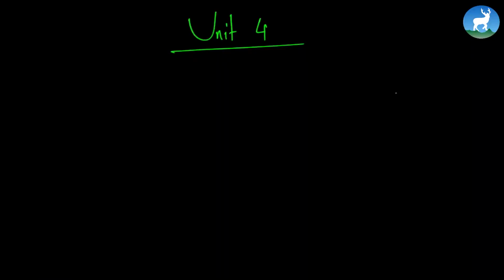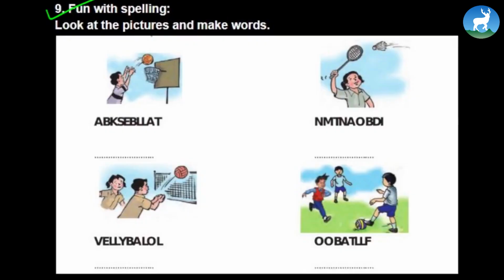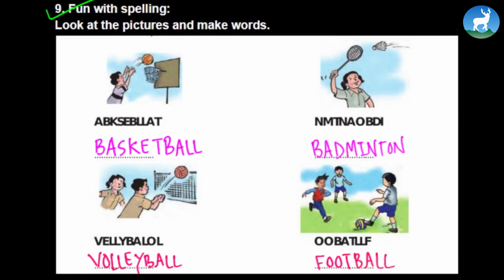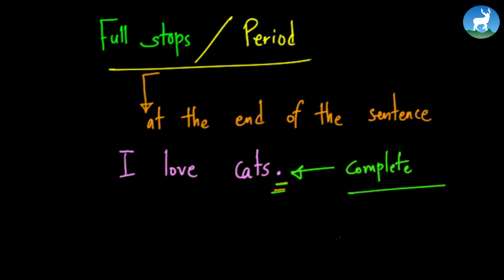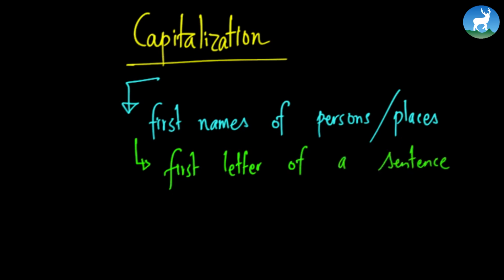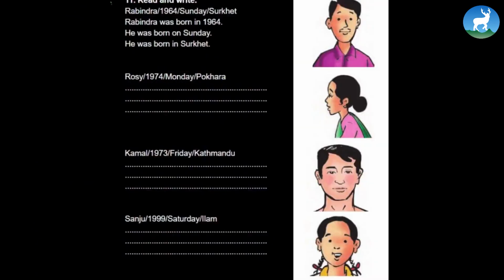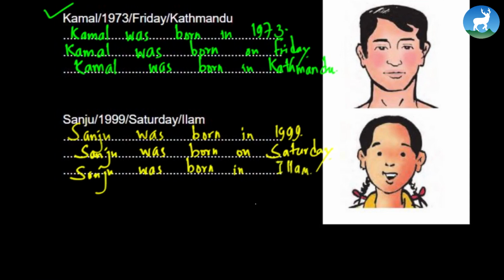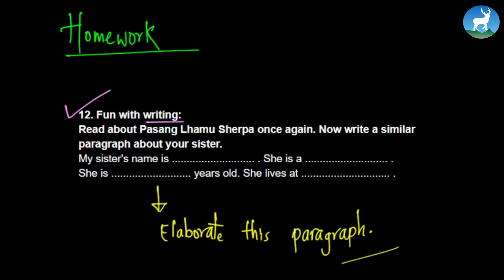Bibek Adhikari - A Brave Woman - Writing and Grammar - Class 4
Bibek Adhikari, an English teacher from Deerwalk Learning Center teaches A Brave Woman - Writing and Grammar from Grade IV - English.